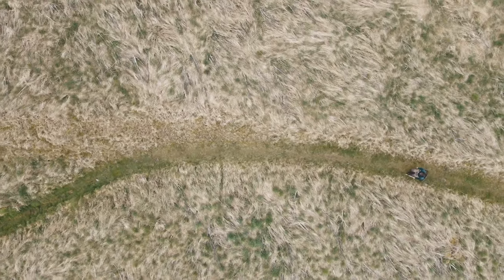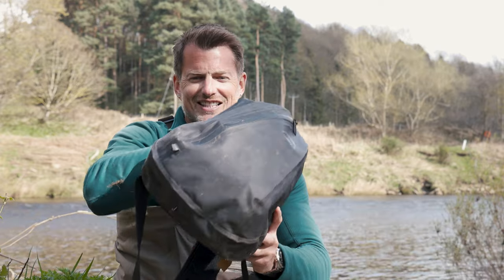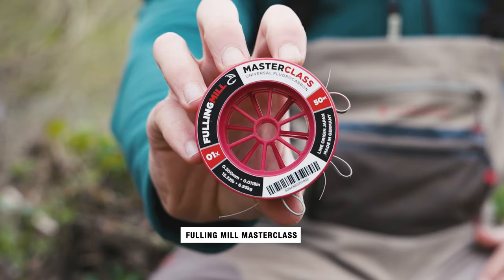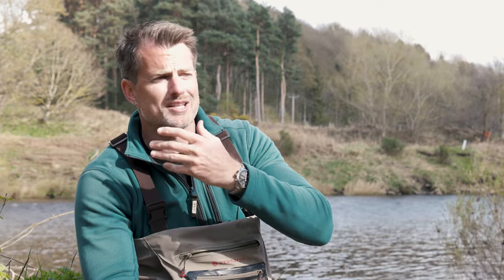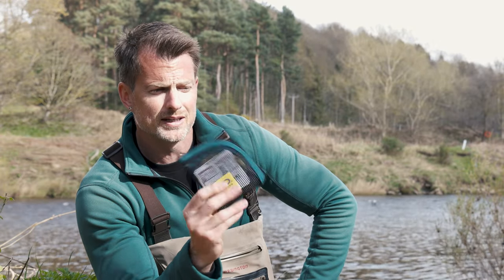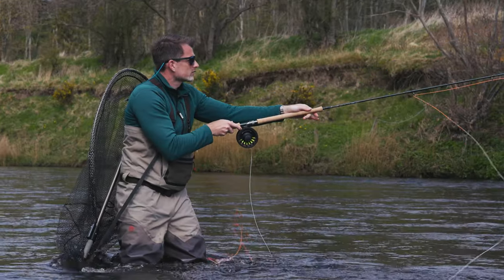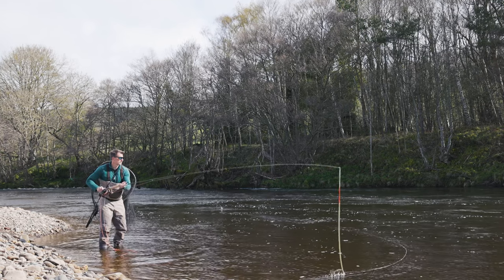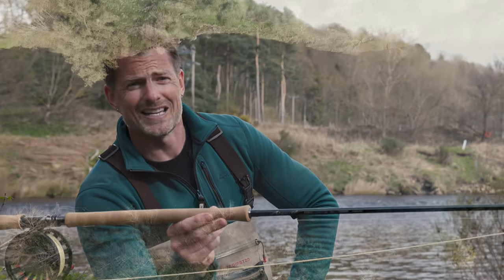Must-Have Salmon Fishing Gear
James Stokoe is a salmon fishing guide, and has been a salmon fishing fanatic for the past 25 years. Follow along as he shares essential gear for salmon fishing. When it comes to finally hooking the fish you've been dreaming up, James knows best!
To check out the flies recommended in this video, head
If you want to learn more about all the products we offer, you can check out our